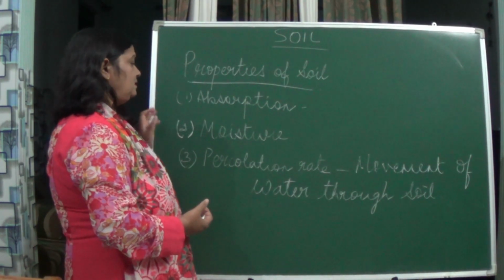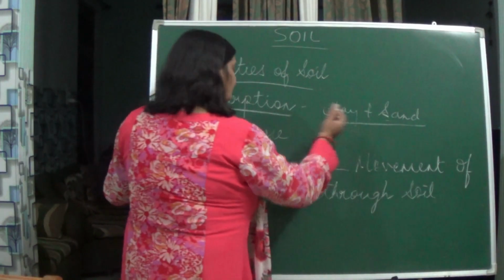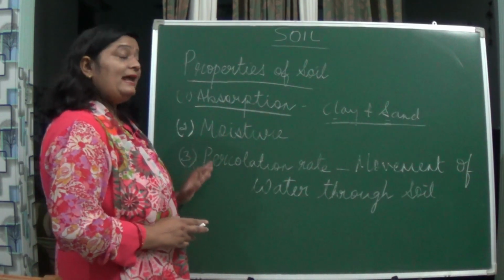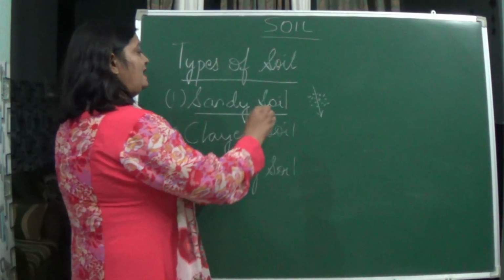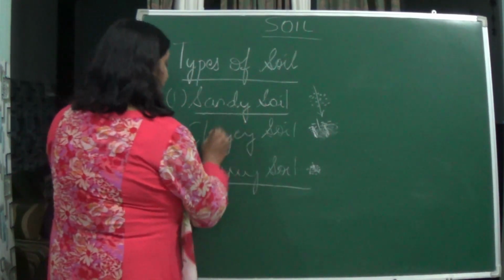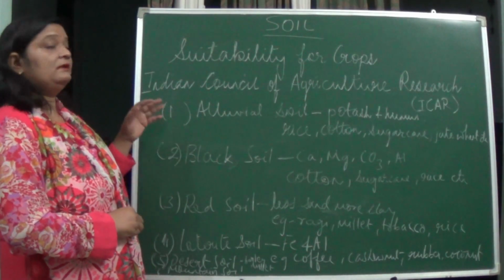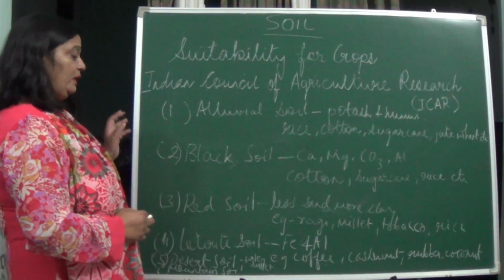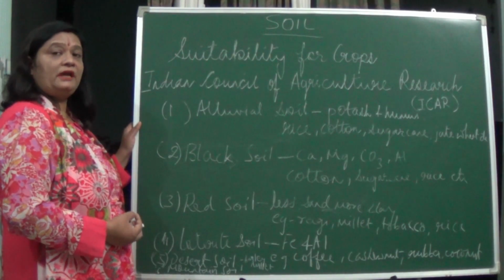SOIL || PART 2 || CLASS 7 || NCERT || ARTI MA'AM